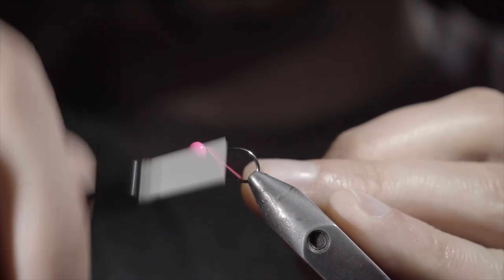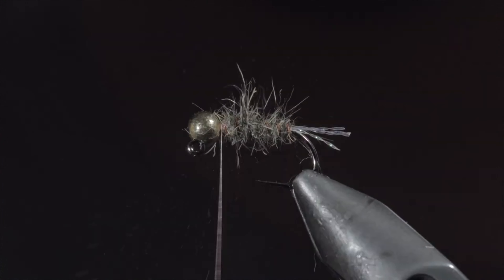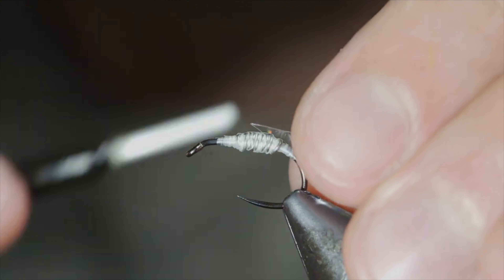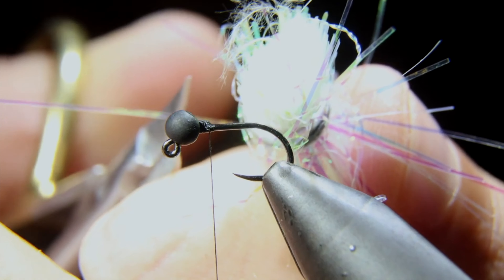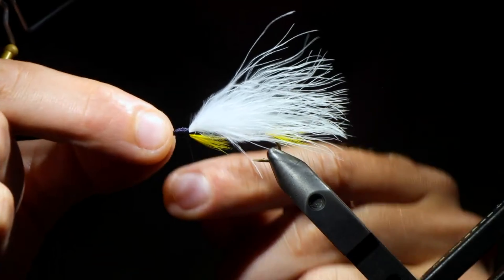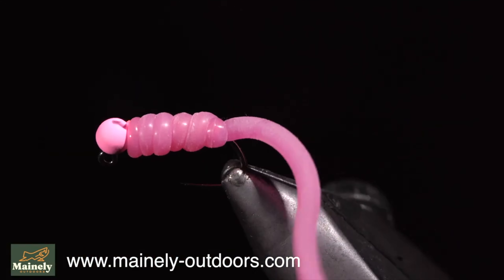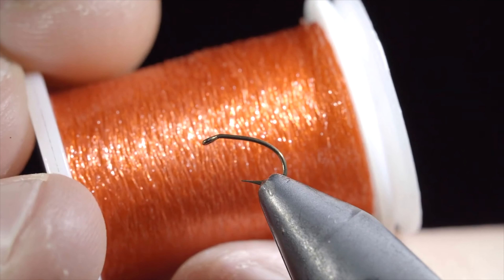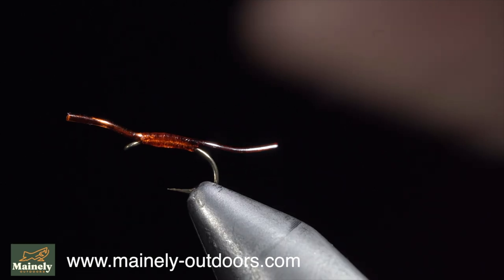25 Essential Fly Patterns for Beginners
Welcome to a collection of beginner-friendly flies tailored for those venturing into fly tying. These patterns are simple, easy to tie, and require minimal materials. I recommend selecting a couple of patterns that appeal to you or suit your local waters and starting with those. While some may seem more intricate than others, they all serve as excellent entry points into the art of fly tying. What's even better is that these patterns have proven to be highly effective on the water! Remember, regardless of your skill level, keeping things simple will not only help you success on the vice but also the water.

My camera set up:

Everyday lens